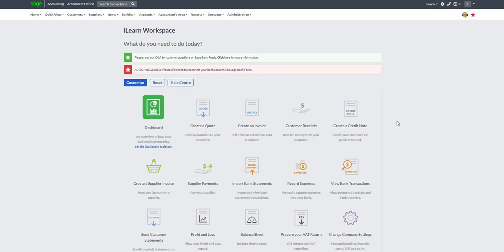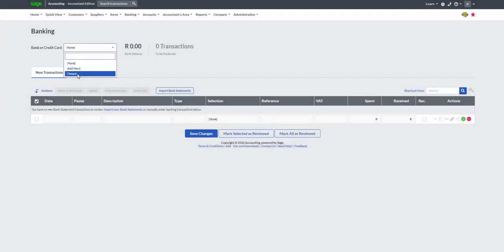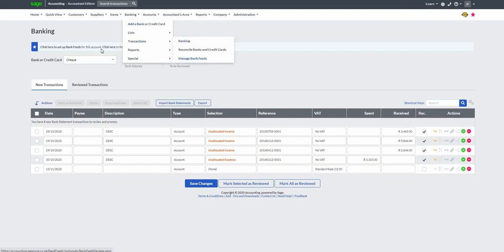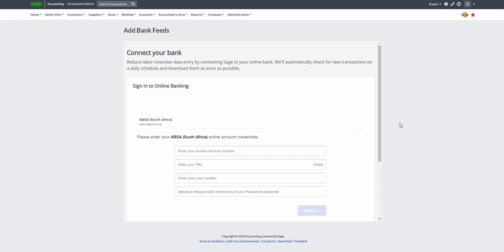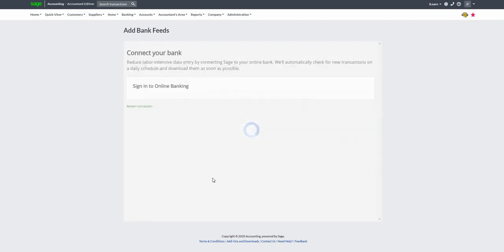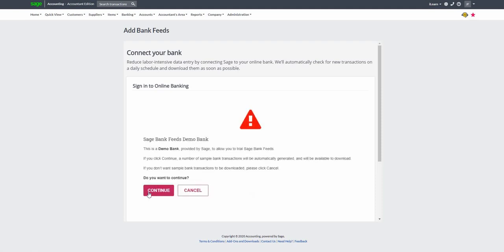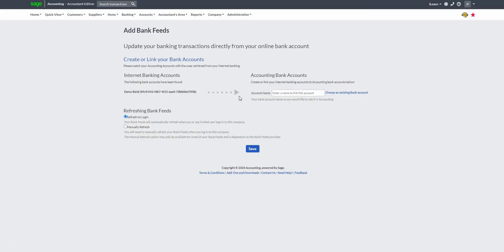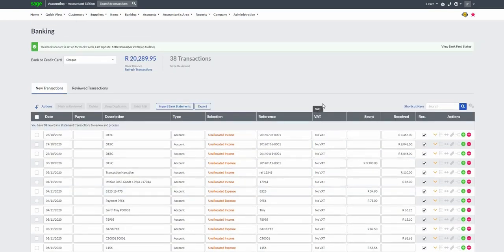Sage Business Cloud Accounting AME - Sage Bank Feeds Walkthrough